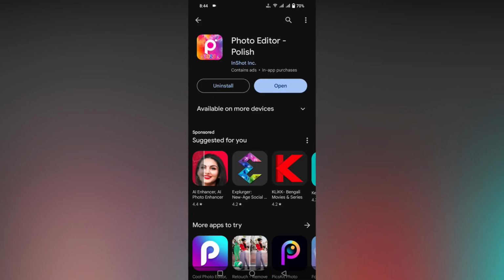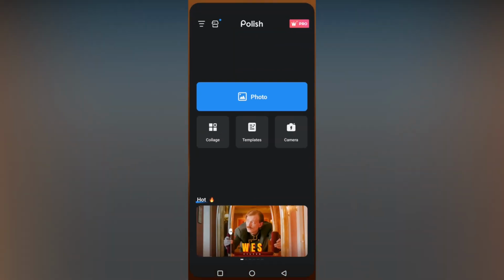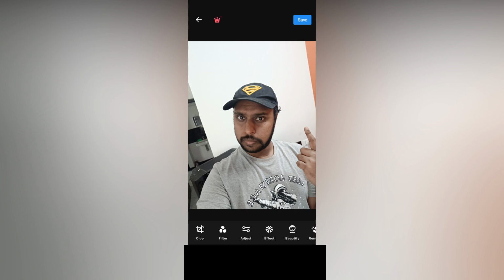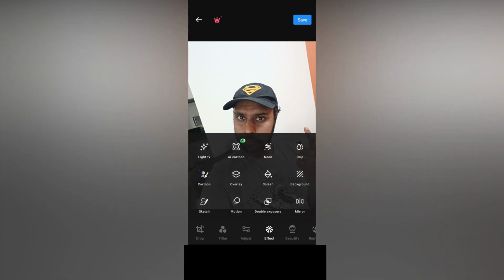Pencil sketch photo edit | photo to pencil sketch | polish photo editor tutorial